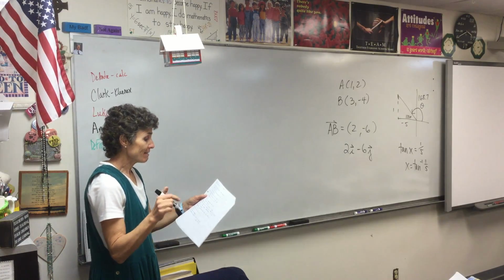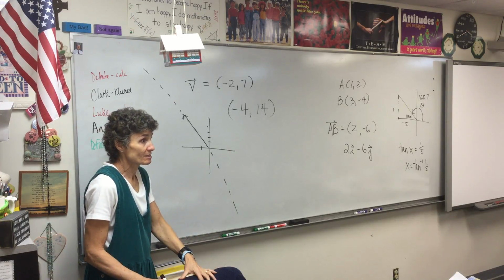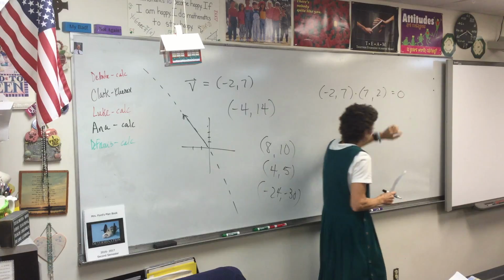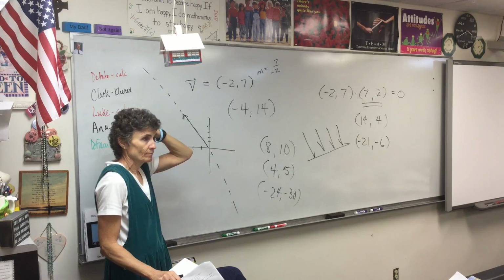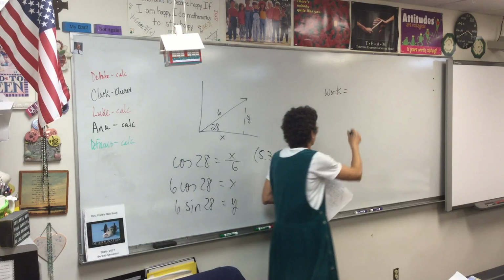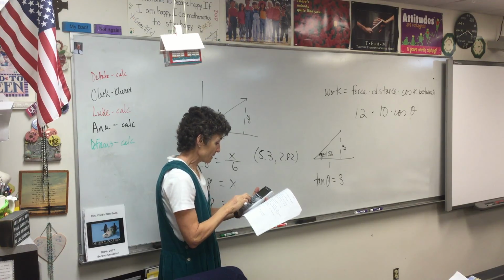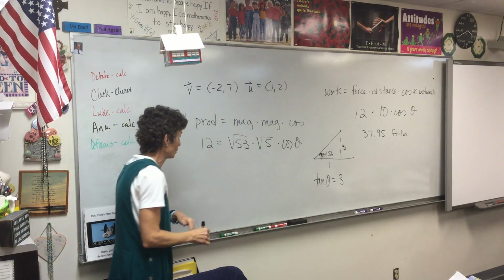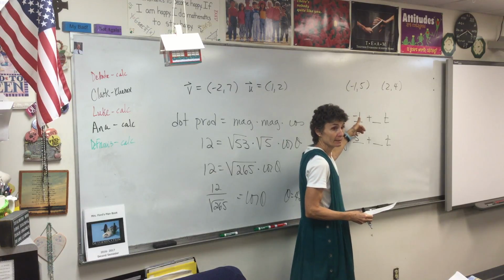Video 2-23-17 Precal A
In class review 5-10